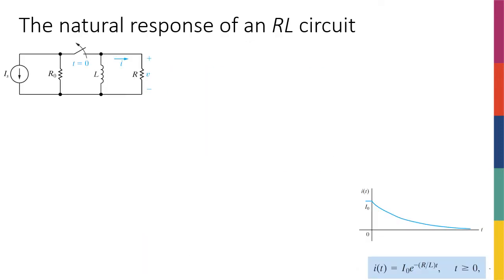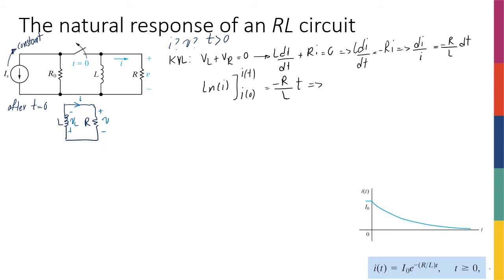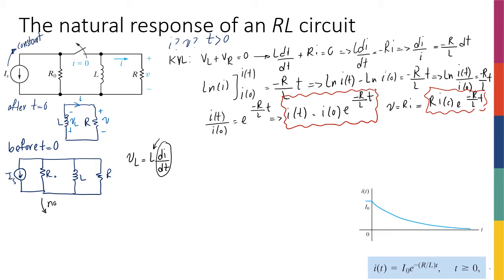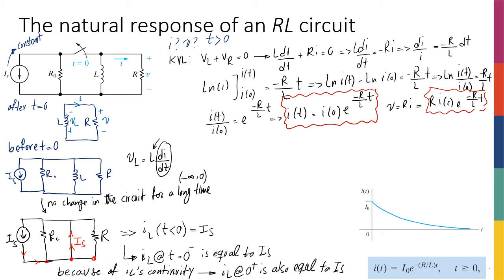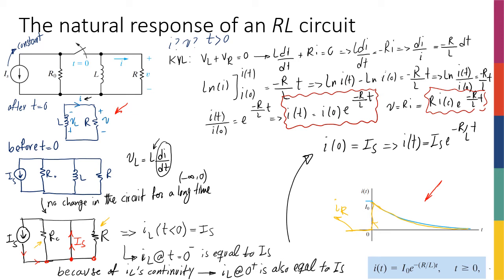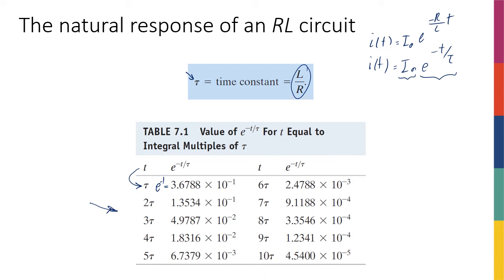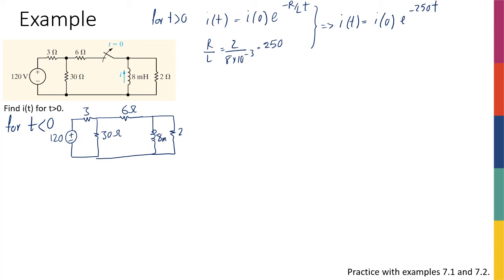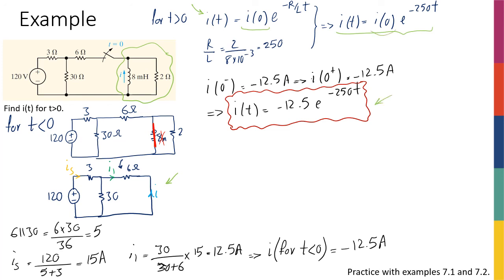Week8 - RL Circuits Natural Response